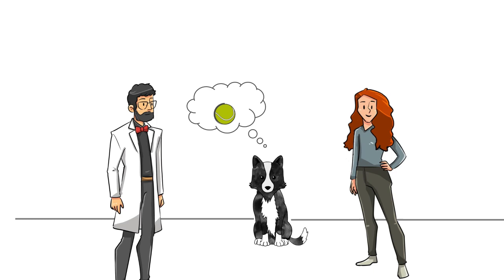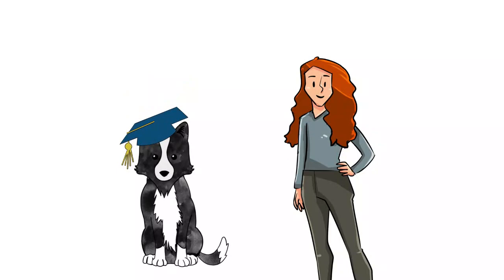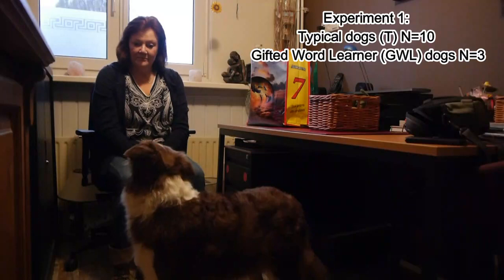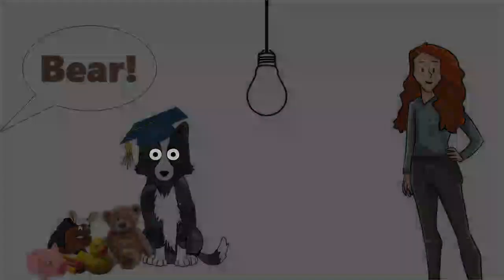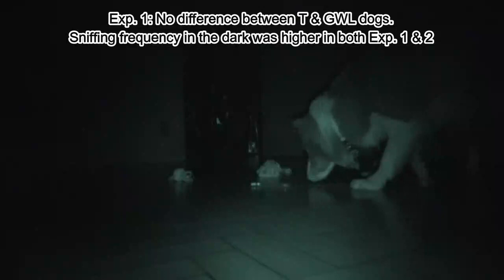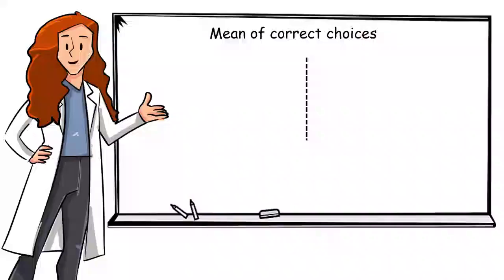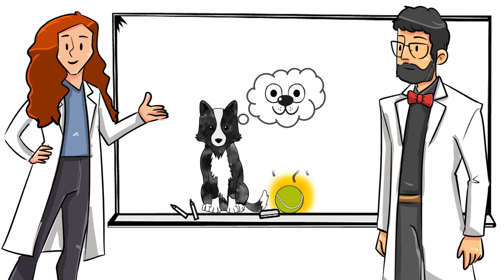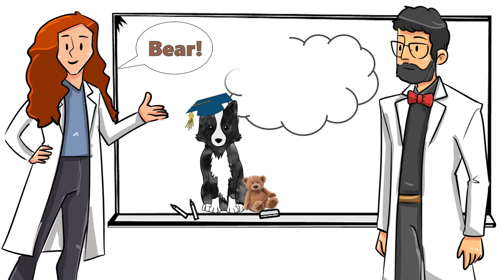How do dogs think of toys?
Does your dog like toys? What do you think she imagines when thinking of her favorite toy?

In this new study, published in the Journal of Animal Cognition, we examine how typical family dogs and dogs that have a unique gift for learning toy names, think about their toys.
We found that the dogs form a “multi-model mental image” of their toys, which basically means that when thinking about their toys, dogs think of the toys’ different features, such as the way it looks and smells.‎